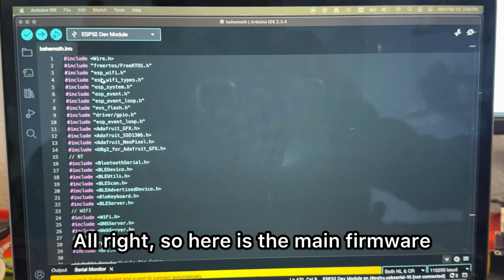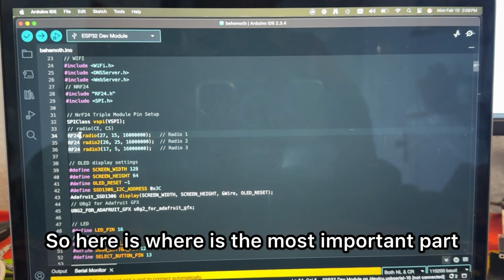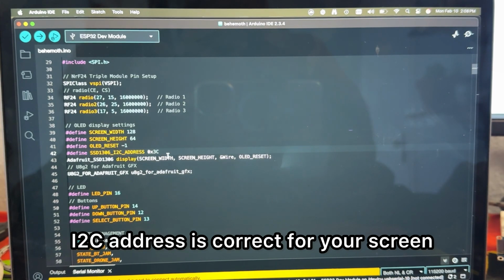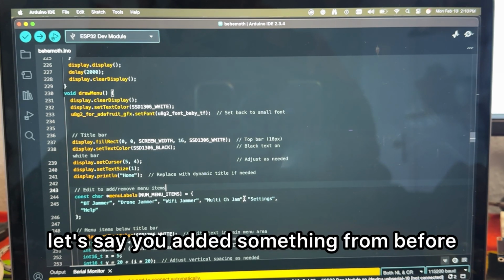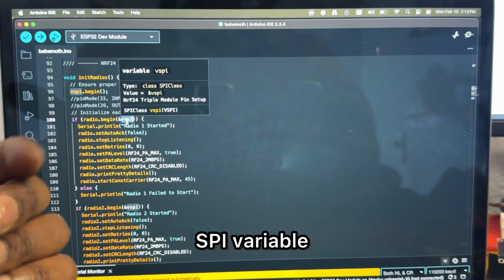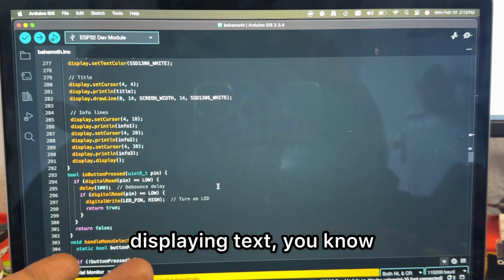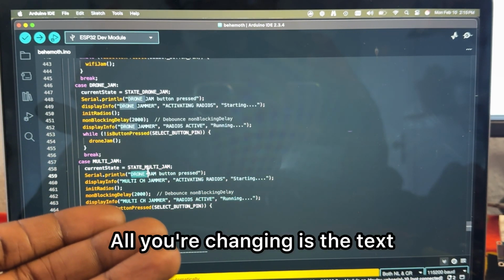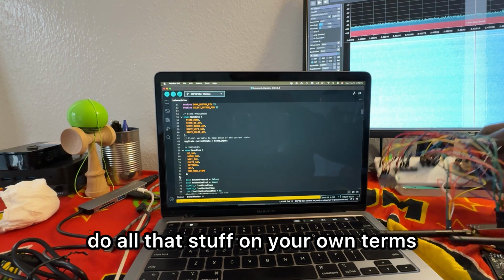ESP32 Bluetooth Jammer Code BREAKDOWN | 3 NRF24 2.4GHz Modules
I breakdown the code for a big new update to the 2.4gHz jammer device that works for WiFi, Bluetooth, and drones. It uses an ESP32-WROOM-32e, 3 NRF24L01+PA+LNA modules, a display, buttons, and some wires. The custom PCB is coming soon!

Here are the parts for you to make this:

NRF24L01+PA+LNA Module:

SSD1306 .96in 128x64 Display:

Jumper Wires:

10uF 50V Capacitors:

Soldering Iron:

Desoldering Wick: